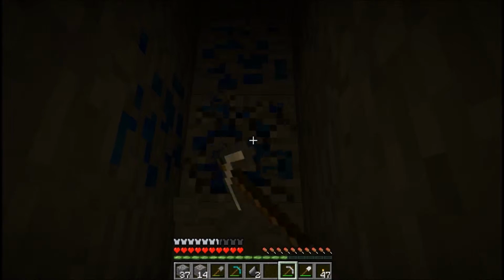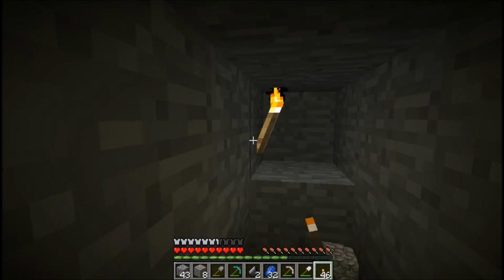Minecraft Let's Play Survival #10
This video is one of many videos of my playlist - Minecraft Let's Play Survival.
I will make sure not to cheat. This is pure Survival in Minecraft.

Weekly Videos!
I will answer all comments and questions as soon as possible.

Video - Fraps
Audio - Sakar Headset with Microphone
Maker - Windows Movie Maker
Picture - Screenshot + Picnik
Voice - dominicthechameleon
Computer - Lenovo Desktop
Ram - 6 GB
Storage - 1TB
Monitor - 2 Monitors (1 Acer 23" Monitor, 1 Magnovox 32" TV)
Keyboard - Lenovo
Mouse - Lenovo
Internet - Verizon 15/5 mb